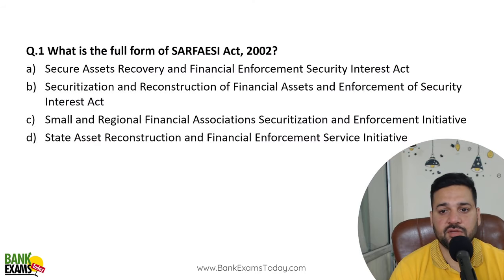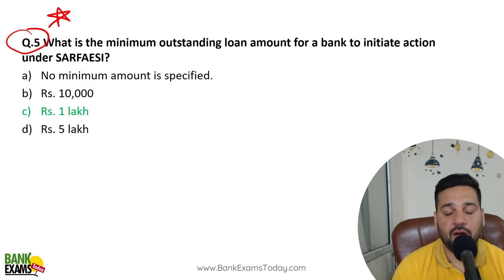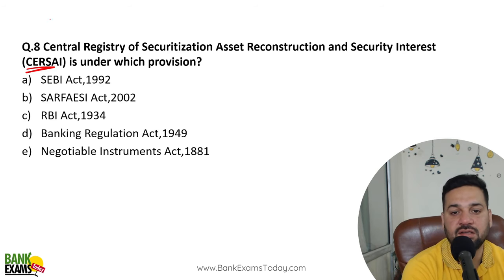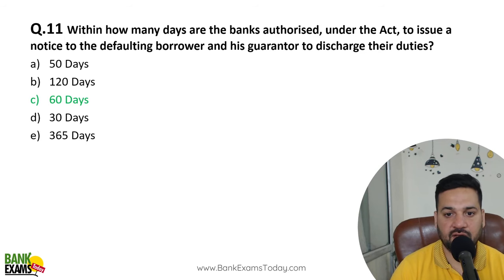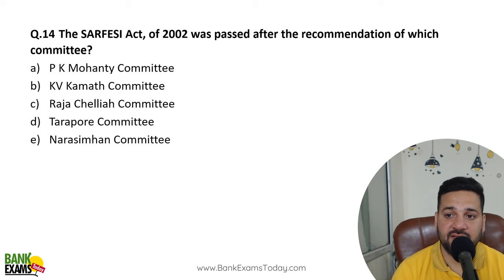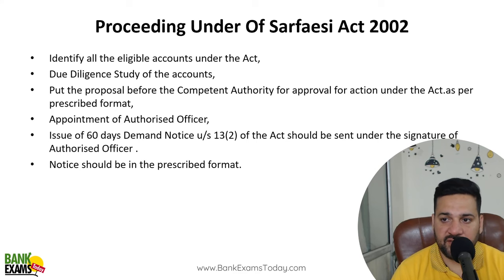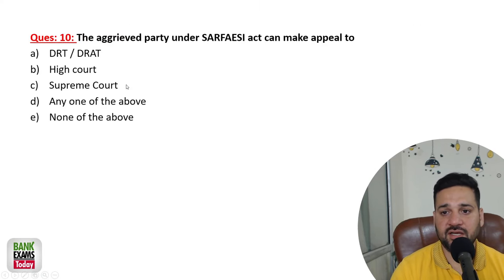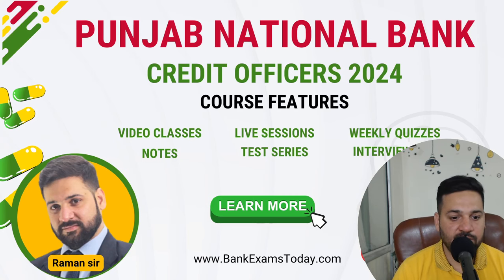PNB SO Credit Officer 2024: Latest SARFAESI 2002 MCQs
Today we are doing the latest SARFAESI Act questions asked in previous papers important for PNB SO Credit Officer 2024. In this session, we are providing 11 important questions asked in the previous PNB SO Credit Officer paper.